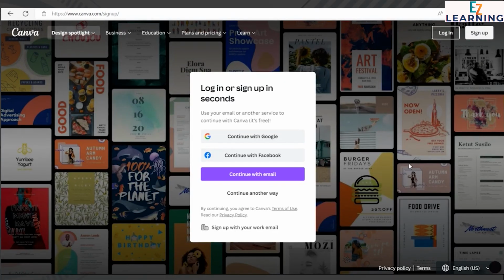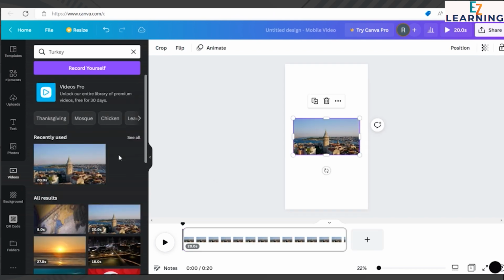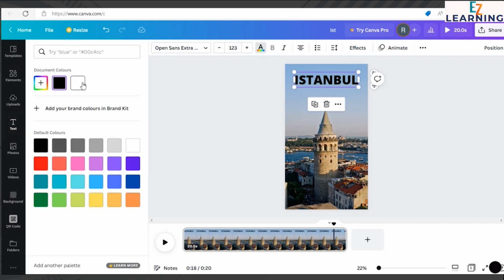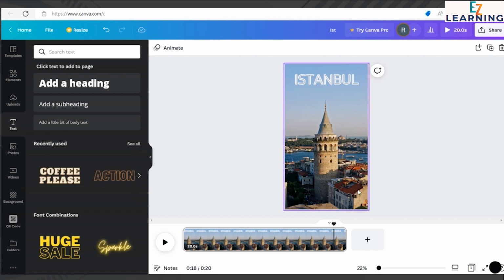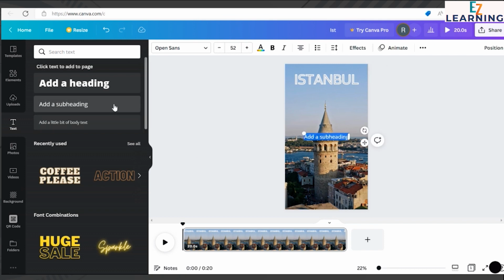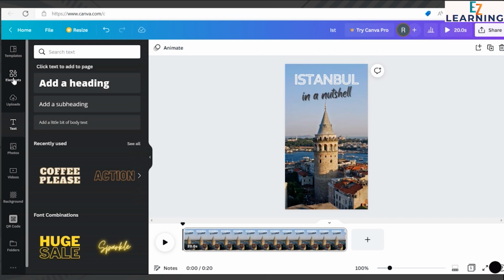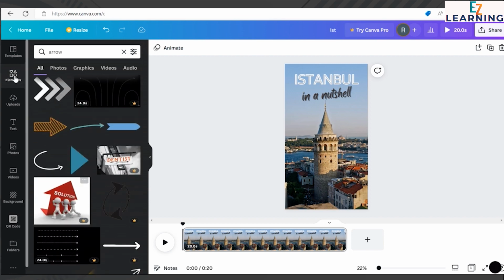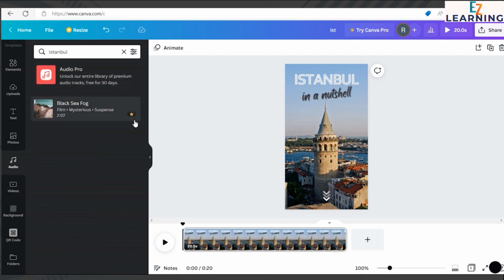How to Create Instagram Reel Cover in Canva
Hello, this is the 4th series of Canva videos: How to Create an Instagram Reel Cover in Canva.

The feature we learn:
How to animate, rotate images and text, add music/audio, and effect in Canva.

Edited with:
Premiere Pro, Photoshop, Illustrator and Canva

reInventedge